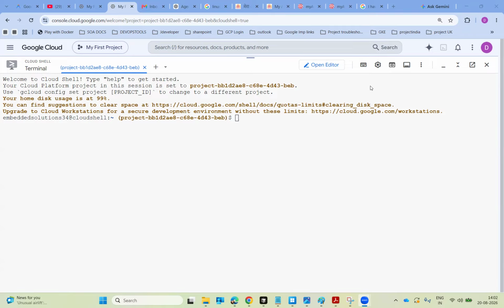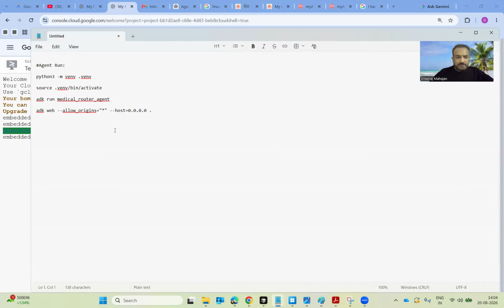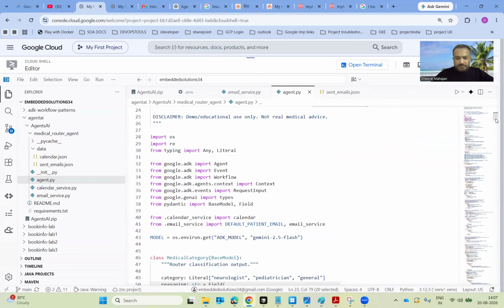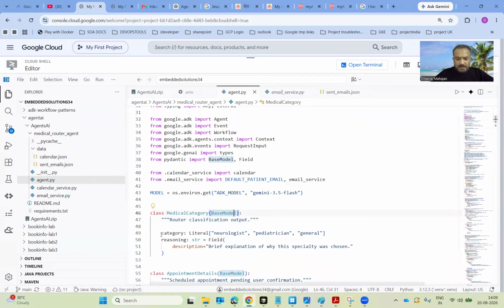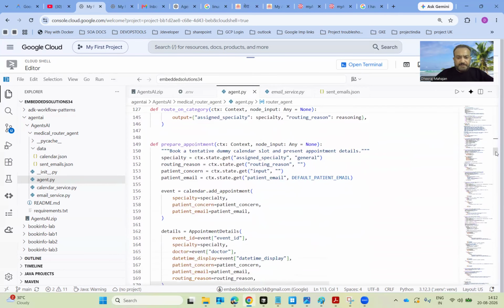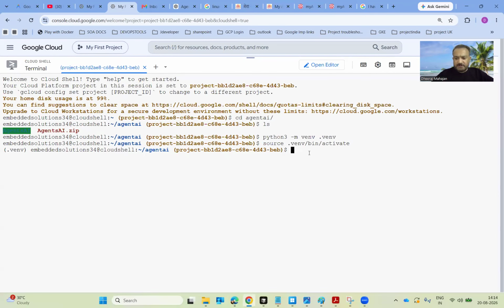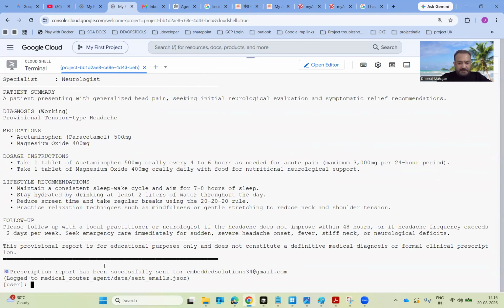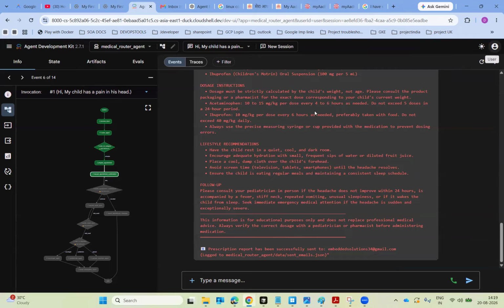ADK Web + GCP Cloud Shell | Complete AI Agent Deployment Guide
🚀 Learn how to build and deploy AI Agents using **Google ADK** directly from **GCP Cloud Shell**—without needing a local setup.

In this step-by-step tutorial, you'll create an ADK project, run it using `adk web`, and understand the complete deployment workflow inside Google Cloud.

* Setting up Google Cloud Shell
* Installing Google ADK
* Creating your first AI Agent
* Running the agent with `adk web`
* Testing the agent in the ADK Web interface
* Understanding the ADK workflow and deployment process

### Commands covered

* `adk web`
* Project setup in Cloud Shell
* Running and testing your AI Agent

* GCP Developers
* AI Engineers
* Vertex AI Developers
* Python Developers
* Beginners learning Google ADK

* Vertex AI
* Google ADK
* AI Agents
* MCP
* RAG
* LangGraph
* Gemini AI